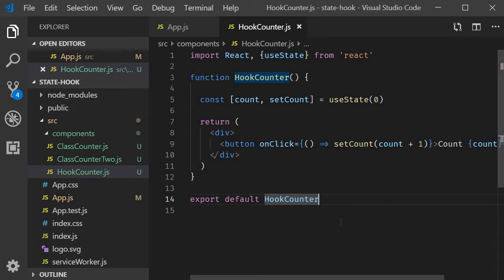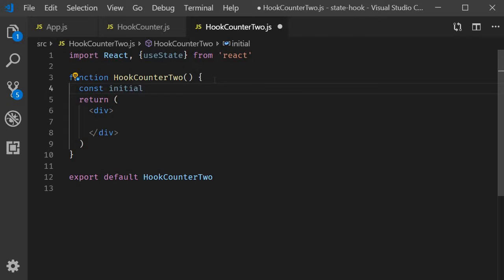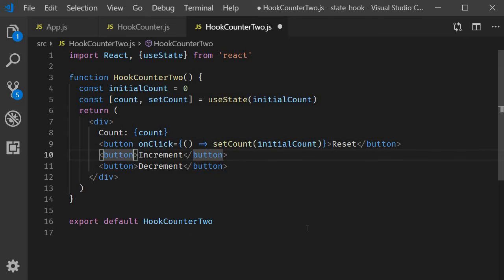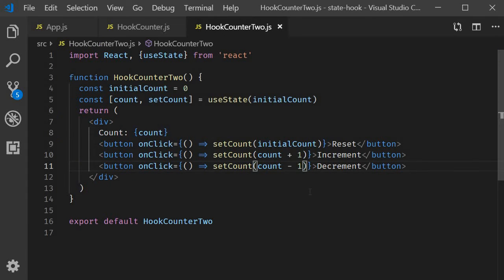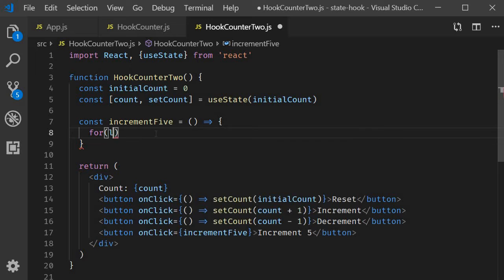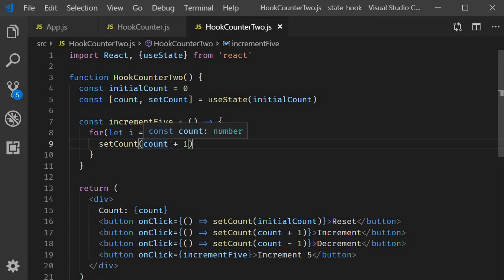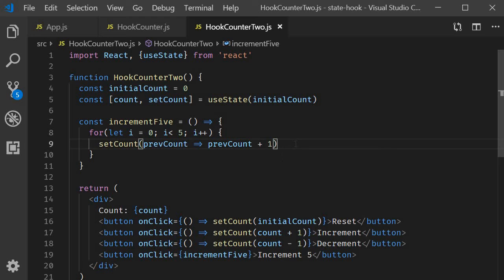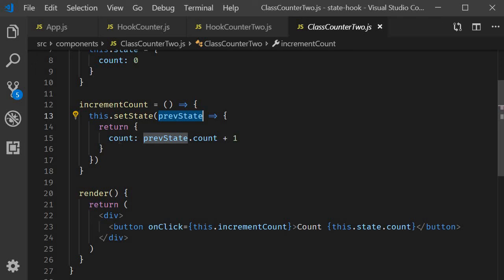React Hooks Tutorial - 3 - useState with previous state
useState with previous state in React